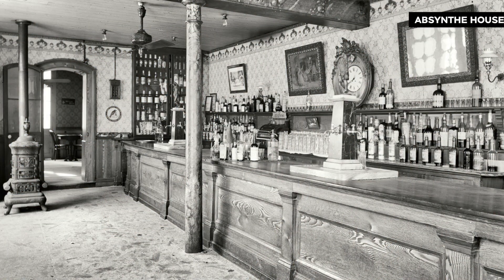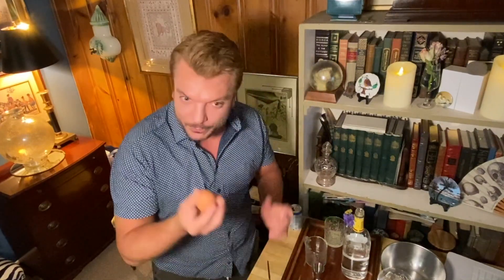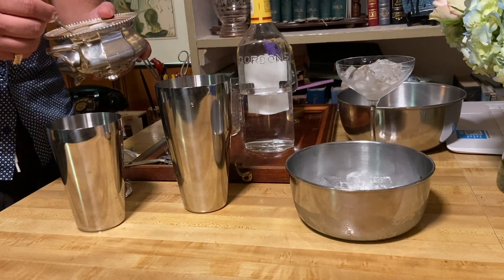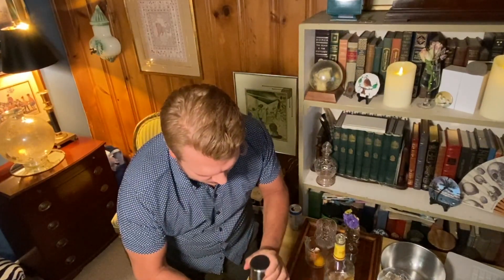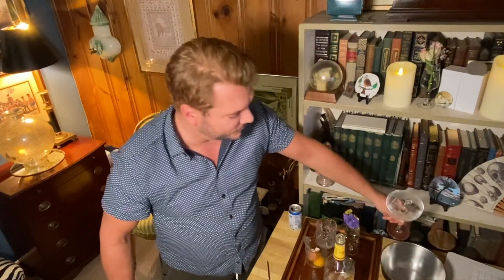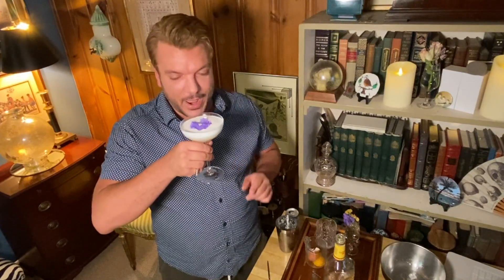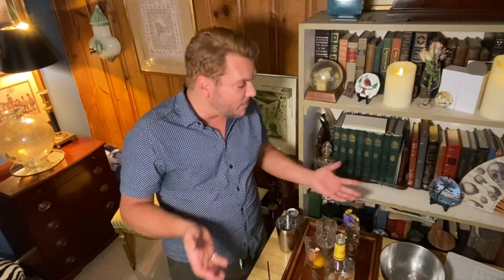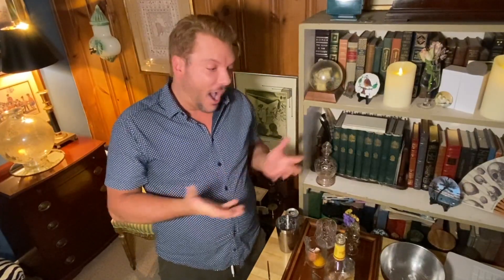Butera's Bar Pilot